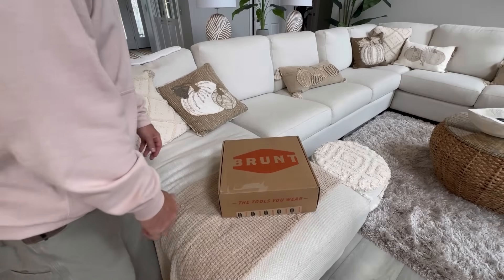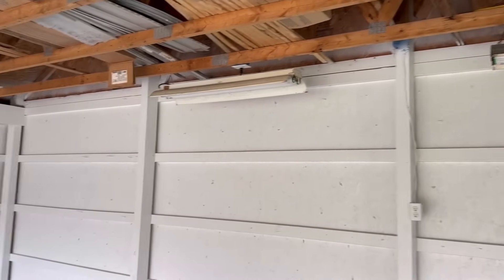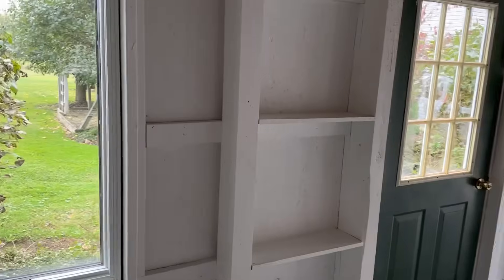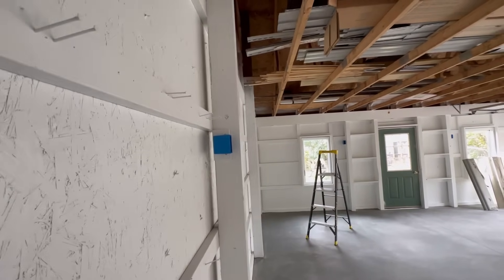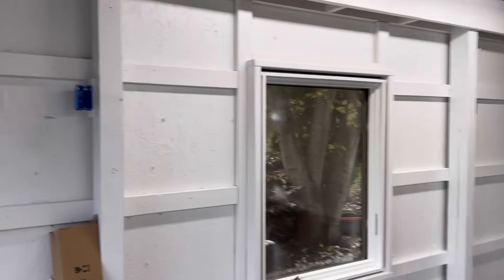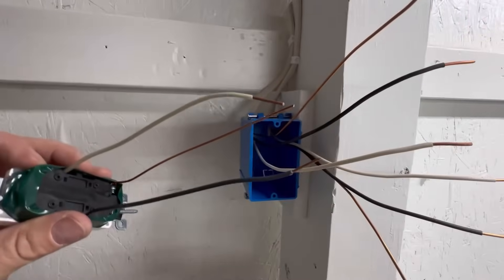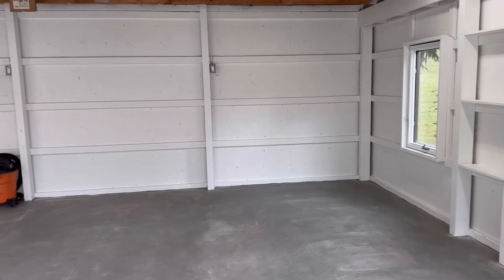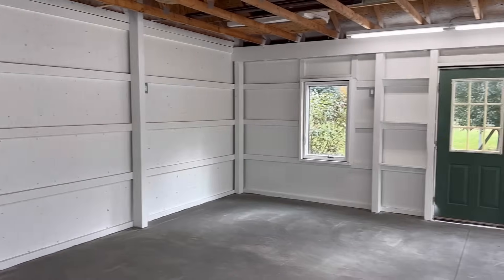Simple DIY garage electrical wiring. Some things to THINK about prior. Part 3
Garage light and outlet placement you might want to consider before you wire up a garage.